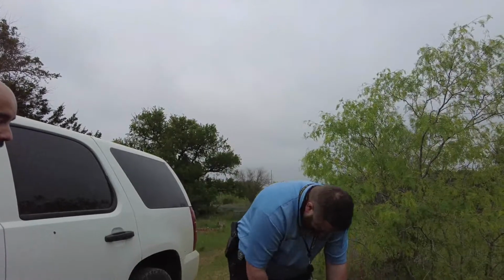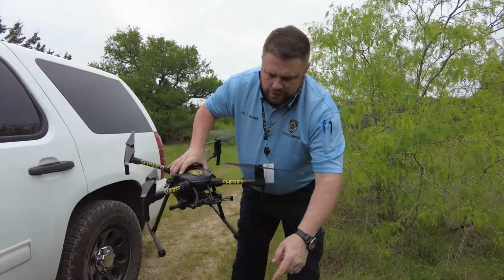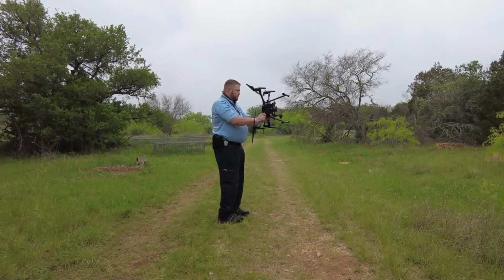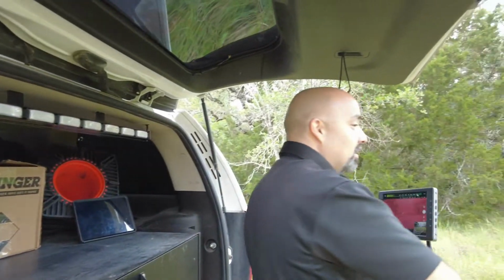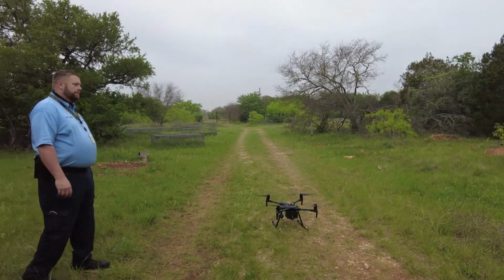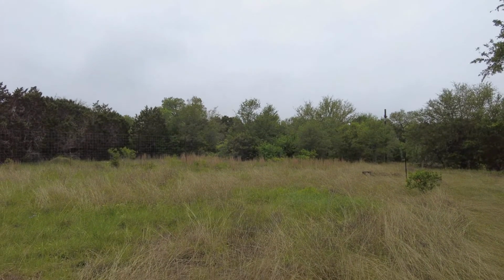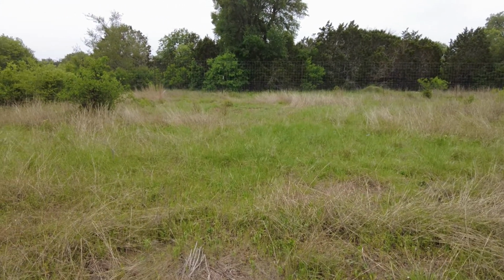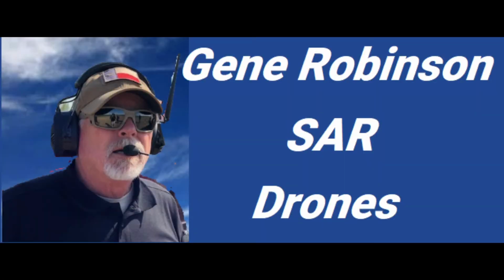Flying with Bexar County SO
Its pretty gratifying to fly research flights with people you know will use the technology.  Bexar Count Sheriff's Office has embraced the use of drones in many different areas and are continuing the use of drone technology in the face of "do more with less" budgets and manpower.  We fly their DJI X4S that has been converted to near infrared (NIR) and we re-explore what we did on a previous flight over a year ago.